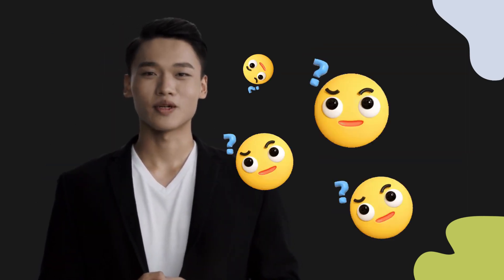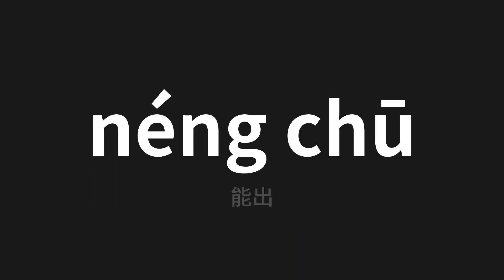How to pronounce néng chū | 能出 (Be able to in Chinese)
Master the Pronunciation of 'néng chū | 能出' - which means : Be able to in Chinese 📝 with @PerfectPronunciationChinese 🎓🗣️ - [Your Guide to Chinese]

Learn to pronounce 'néng chū' perfectly in Chinese with our easy and engaging tutorial by @PerfectPronunciationChinese! 📖📽️ In this comprehensive video, we provide you with native speaker examples 🗣️👂 and phonetic breakdowns 🎵 to ensure you get the pronunciation just right.